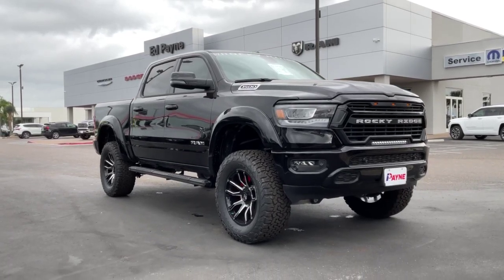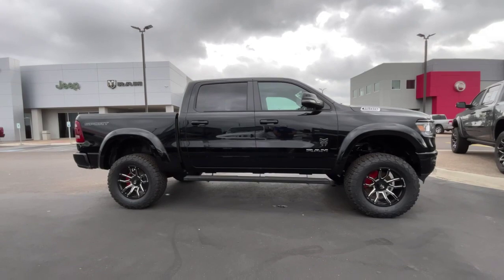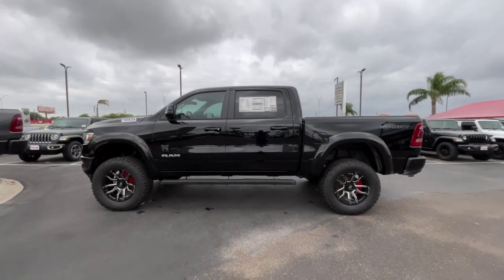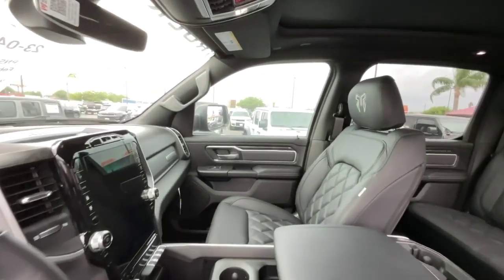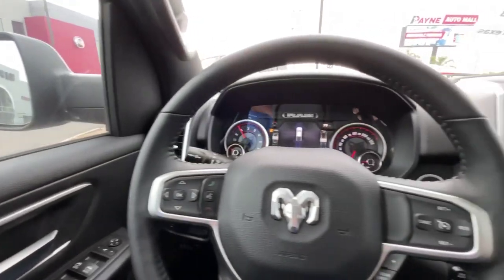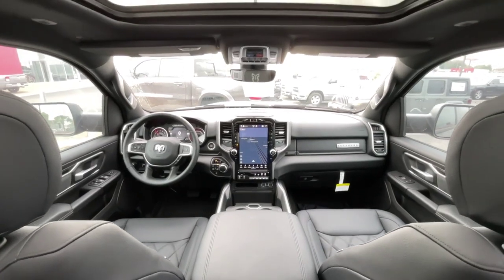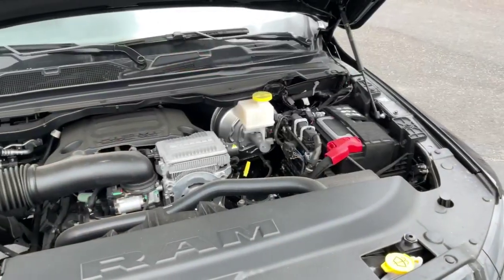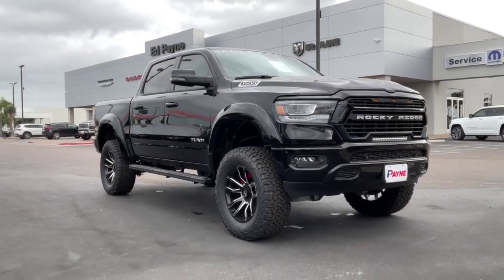2023 RAM 1500 Big Horn | Ed Payne CDJR | Weslaco, Texas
This 2023 Ram 1500 Big Horn is proudly offered by Ed Payne Motors
This Ram includes:

Panoramic Roof
Generic Sun/Moonroof
Sun/Moonroof
REAR WHEELHOUSE LINERS
3.92 REAR AXLE RATIO
Power Mirror(s)
Heated Mirrors
Power Folding Mirrors
BIG HORN LEVEL 2 EQUIPMENT GROUP
Fog Lamps
WiFi Hotspot
Multi-Zone A/C
A/C
Power Mirror(s)
Heated Steering Wheel
Climate Control
Heated Mirrors
Security System
Rear Defrost
Satellite Radio
Tow Hitch
Adjustable Pedals
Bluetooth Connection
Requires Subscription
Driver Adjustable Lumbar
MP3 Player
MOPAR FRONT
Floor Mats
PREMIUM LIGHTING GROUP
Fog Lamps
LED Headlights
RADIO: UCONNECT 5 NAV
WiFi Hotspot
Smart Device Integration
HD Radio
Navigation System
Driver Monitoring
AM/FM Stereo
Satellite Radio
Bluetooth Connection
Requires Subscription
33 GALLON FUEL TANK
BED UTILITY GROUP
Bed Liner
ENGINE: 5.7L V8 HEMI MDS VVT ETORQUE
Gasoline/Mild Electric Hybrid
8 Cylinder Engine
TRANSMISSION: 8-SPEED AUTOMATIC (8HP75)
8-Speed A/T
Transmission w/Dual Shift Mode
A/T
You appreciate the finer things in life, the vehicle you drive should not be the exception. Style, performance, sophistication is in a class of its own with this stunning Ram 1500 Big Horn. Tackle any terrain with this 4WD Ram 1500 Big Horn. Off the road or on the parkway, you'll drive with confidence no matter the weather conditions or landscape.

Enjoy the drive without worrying about directions thanks to the built-in navigation system.